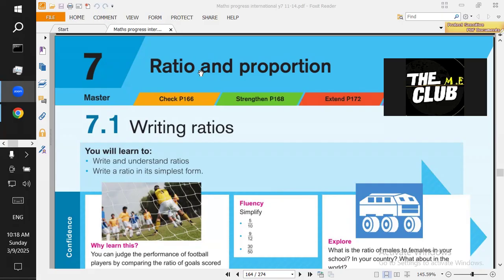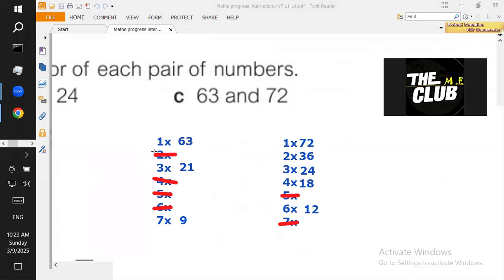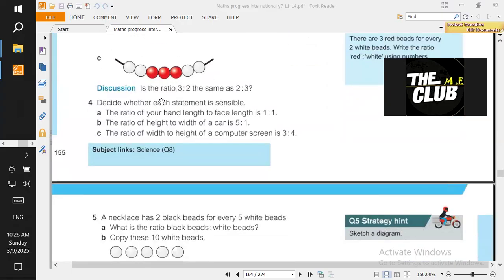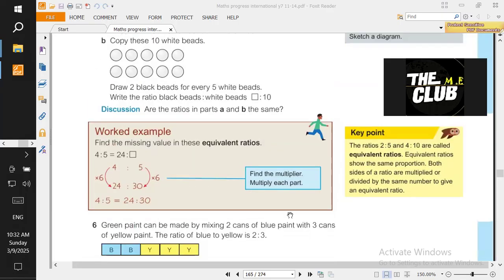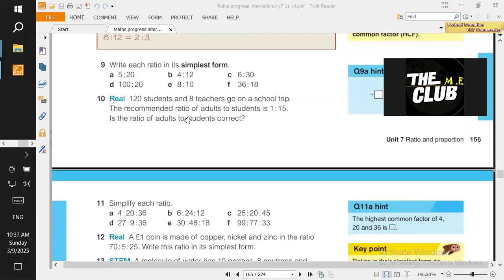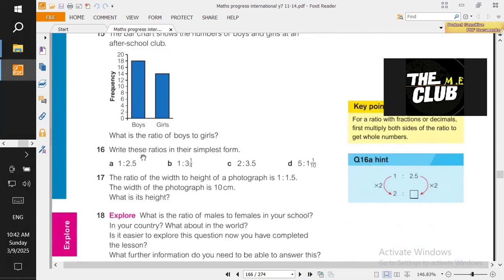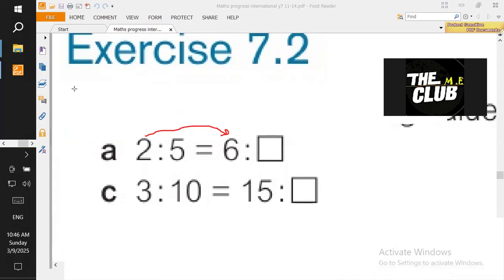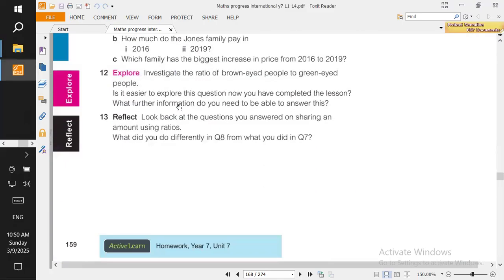Y7 term2 Part 6 Unit 7 pt1